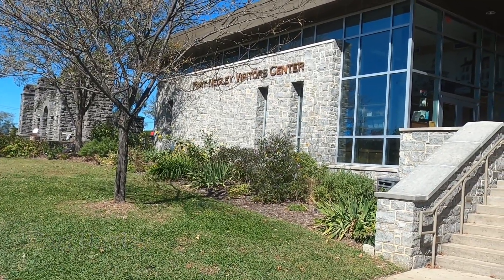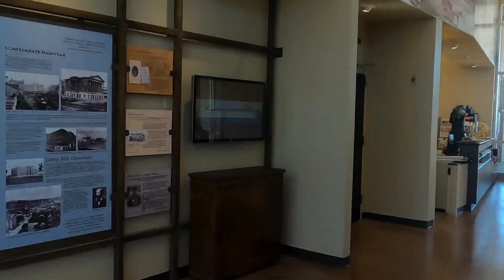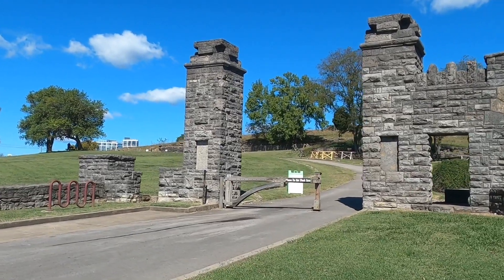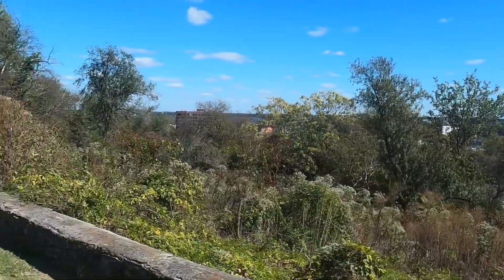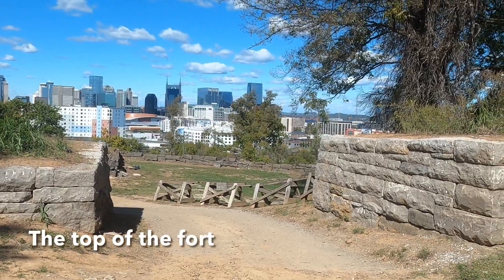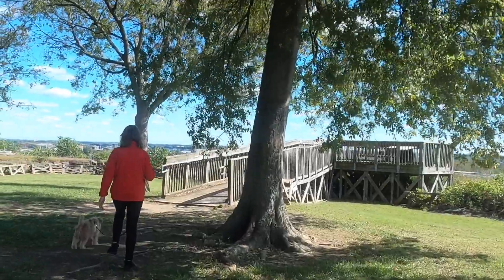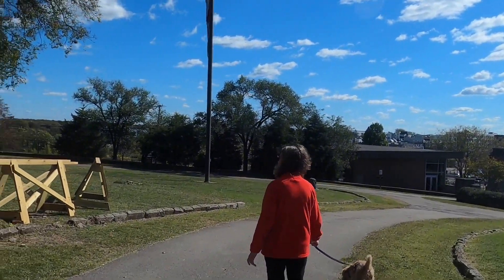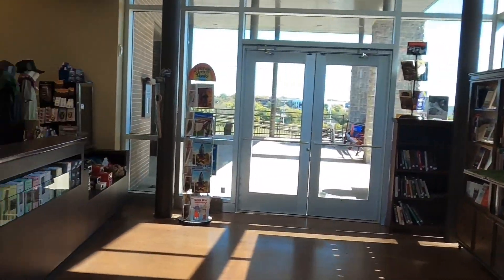Fort Negley - Nashville, Tennessee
Fort Negley
Nashville
Tennessee